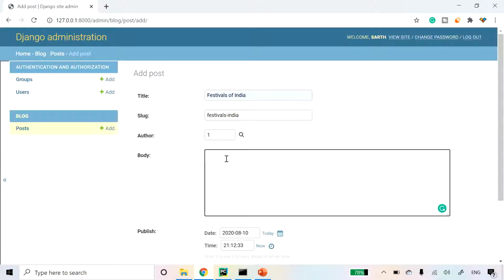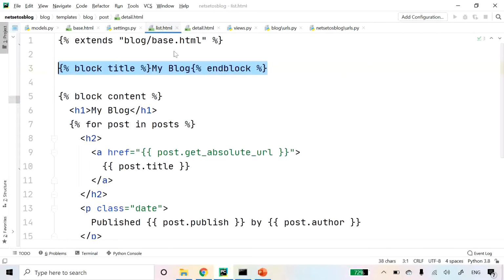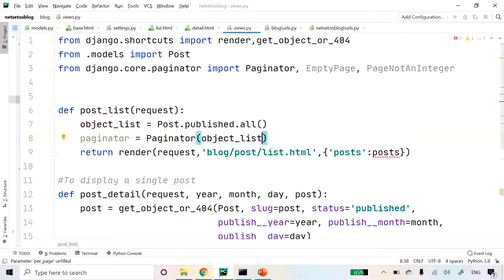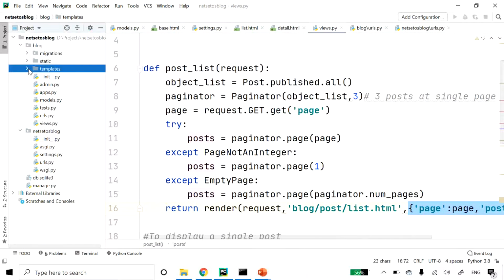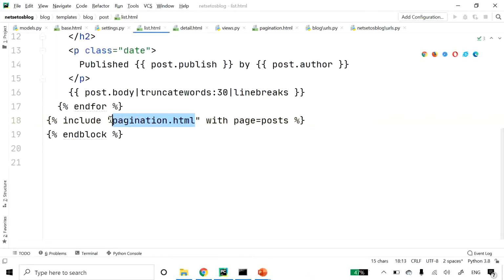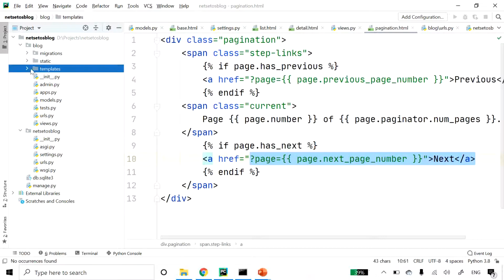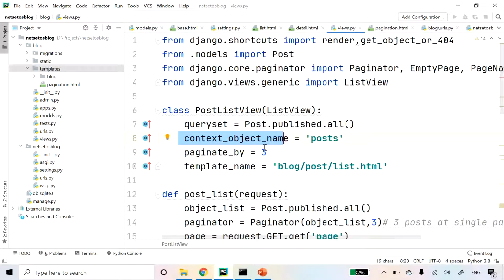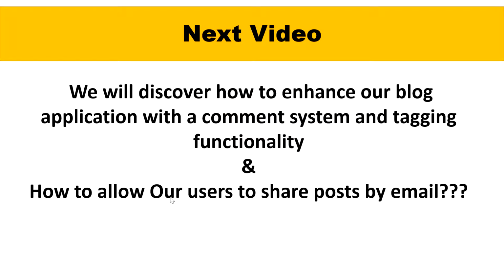Django3 - How to Paginate Django Query Results #5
Following topics discussed:-
-  Adding pagination.
-  Class-Based Views.
-  Summary.